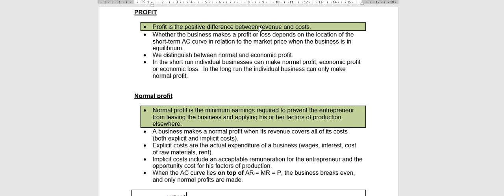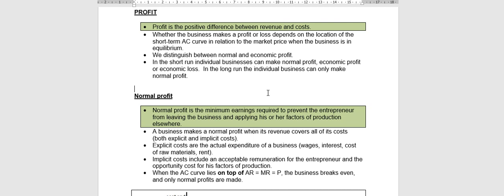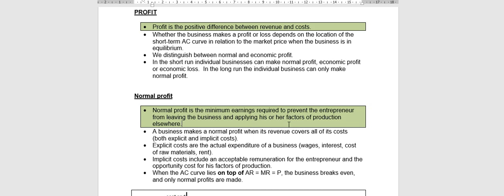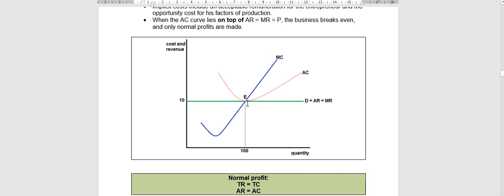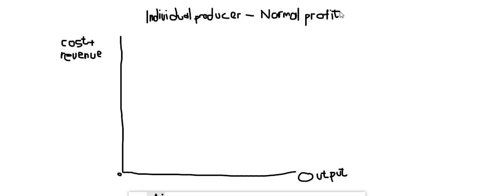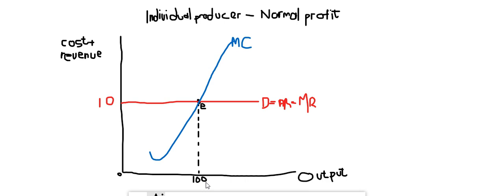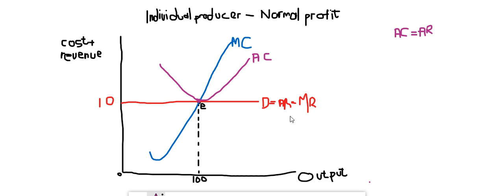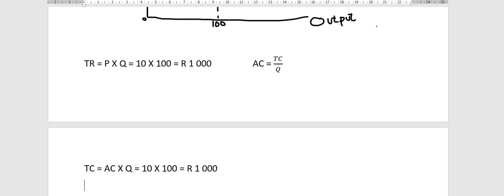Perfect market normal profit